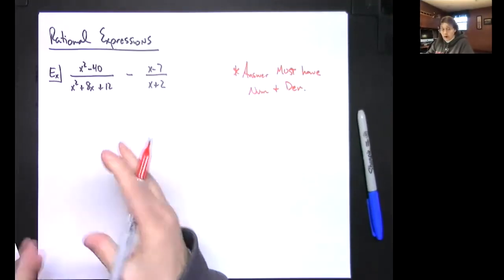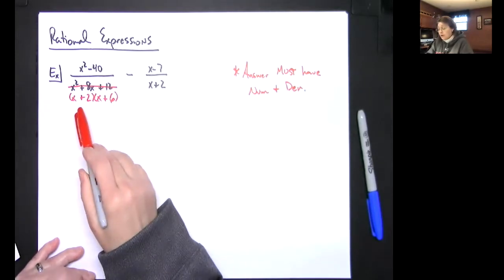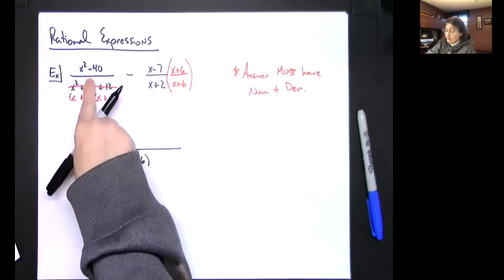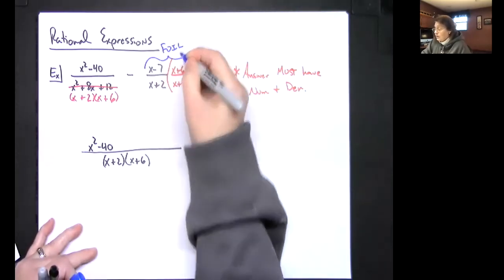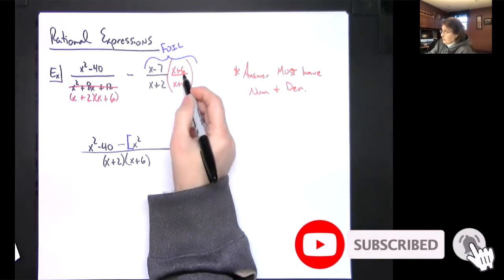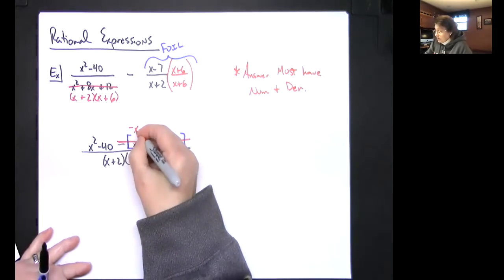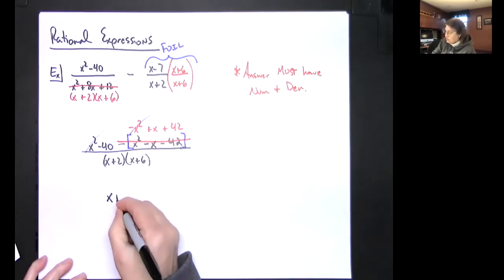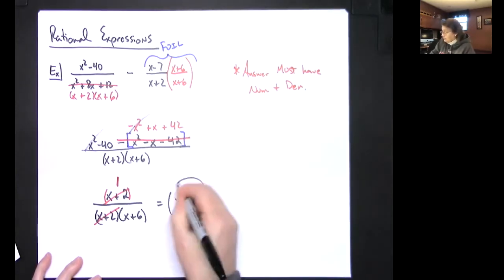Subtracting Rational Expressions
This video goes through 1 example of how to subtract Rational Expressions by getting common denominators.